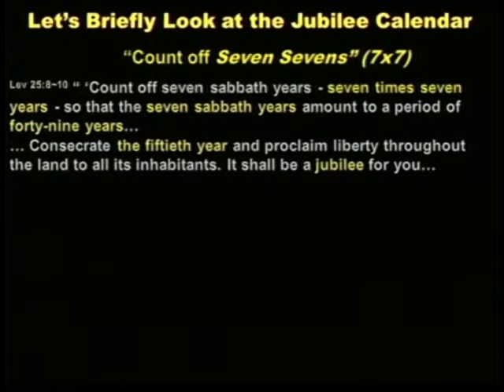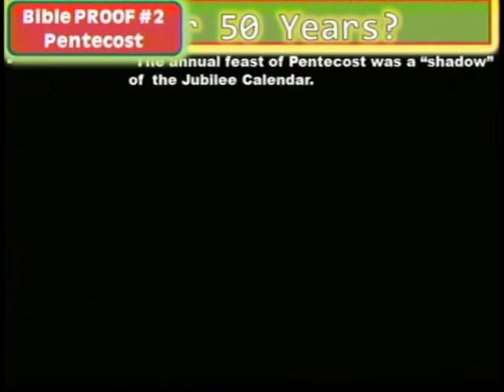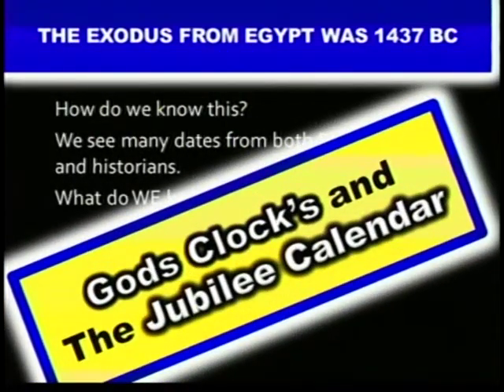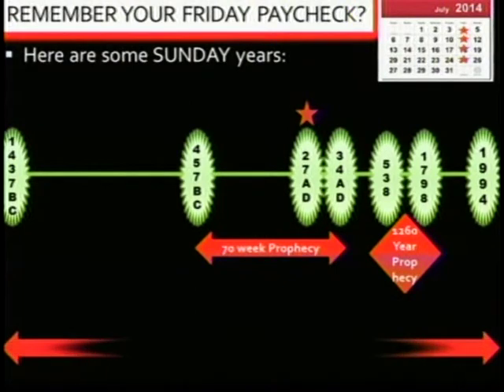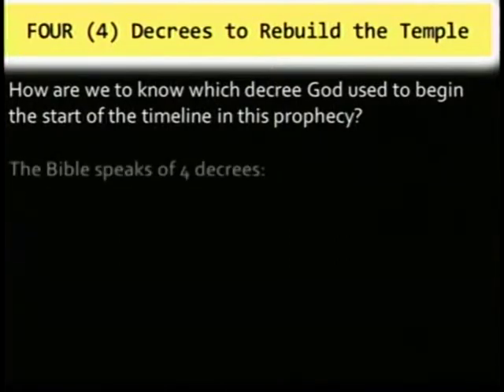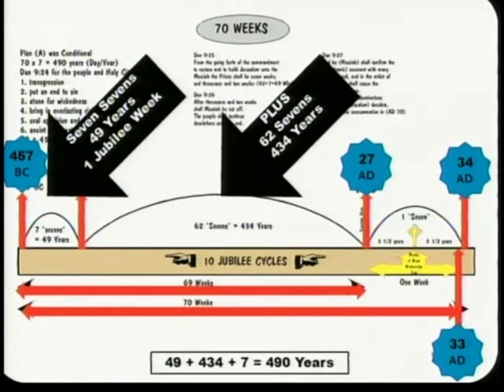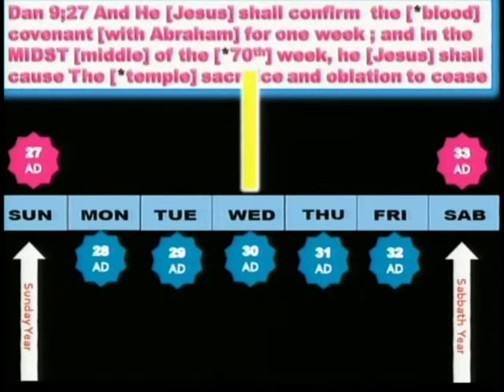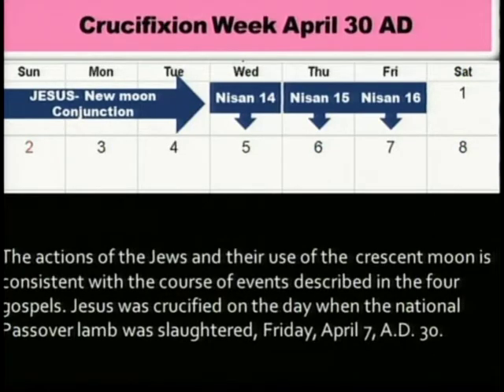God's Timing: Part 3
Study by: Sandi Koscak

An in-depth study of biblical time and its incredibly profound application to both historical and end times sequencing.